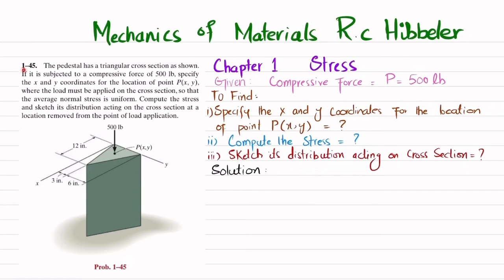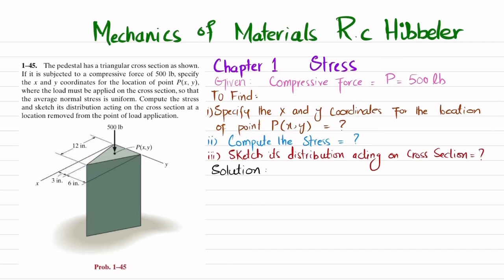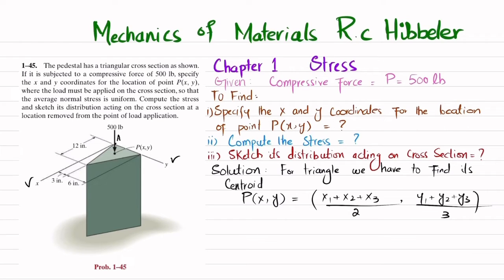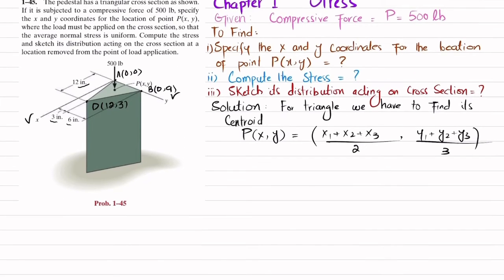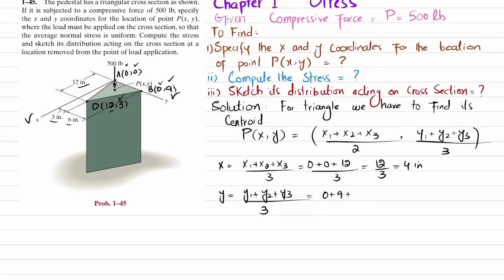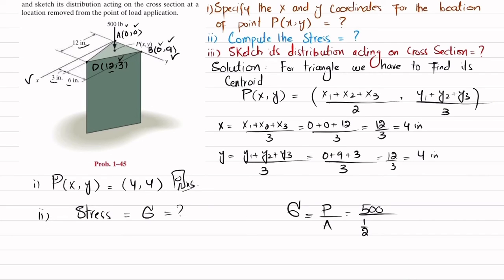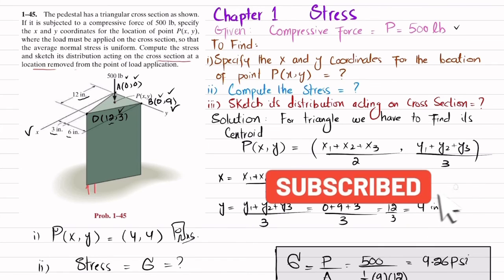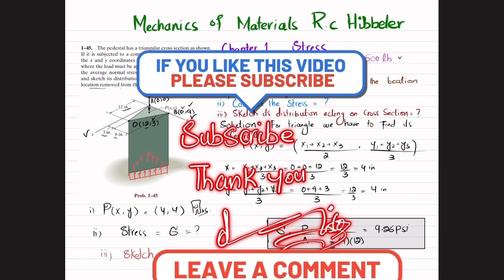Compute the stress |1-45 | axial loading| Mechanics | Mech of materials rc hibbeler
1–45. The pedestal has a triangular cross section as shown. If it is subjected to a compressive force of 500 lb, specify the x and y coordinates for the location of point P ( x , y ), where the load must be applied on the cross section, so that the average normal stress is uniform. Compute the stress
and sketch its distribution acting on the cross section at a location removed from the point of load application.
285 Problem solutions of all chapter of  Mechanics of Materials by Beer & Johnston